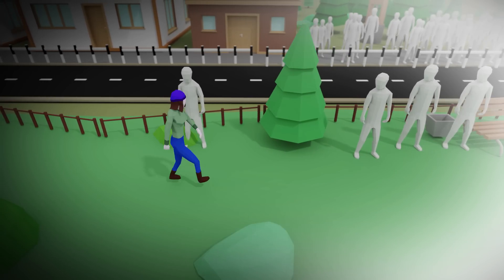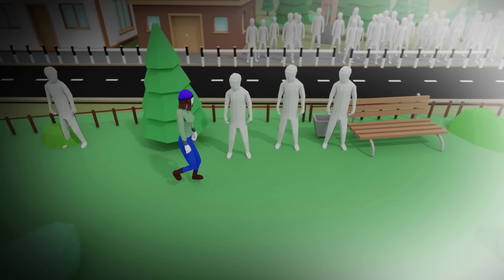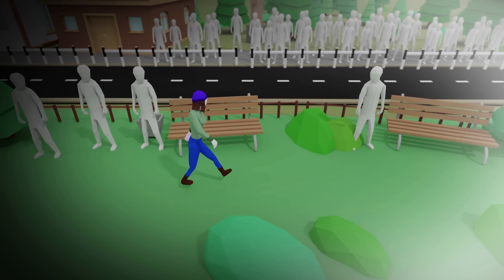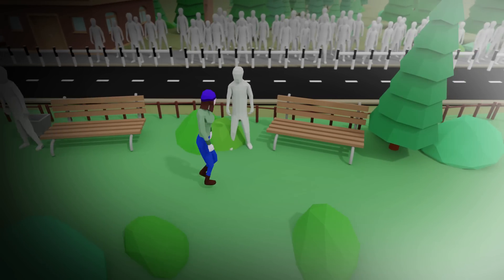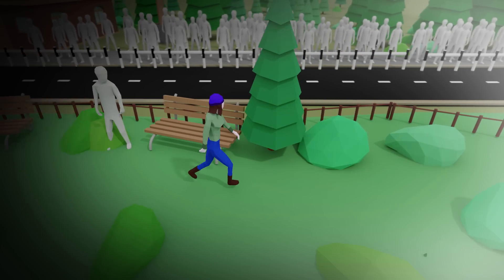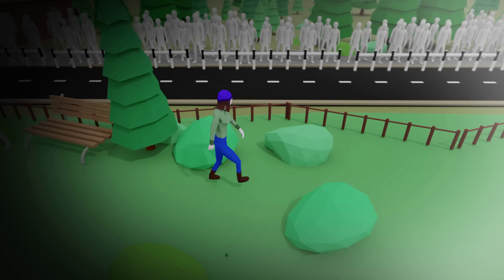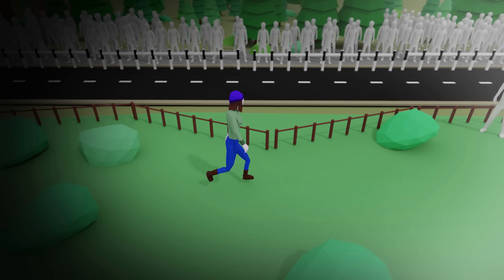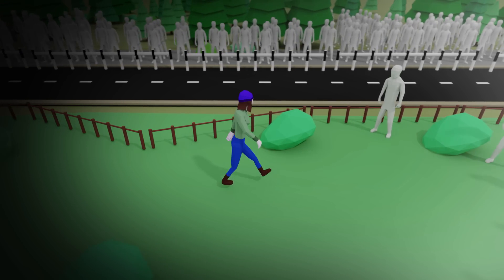Madax - Claria (Official Video)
The official video for 'Claria', the first single from Madax's first album 'Individuum'.

Created by Matteo Repetto, Davide Dall'Aglio, Luca Porracchia and Matteo Politi.

Song written and performed by Madax
Recorded and mixed by Mike Wolff at MelonFM studios, Vienna